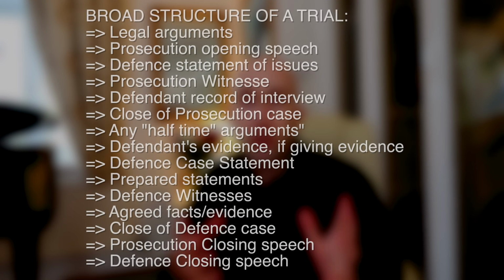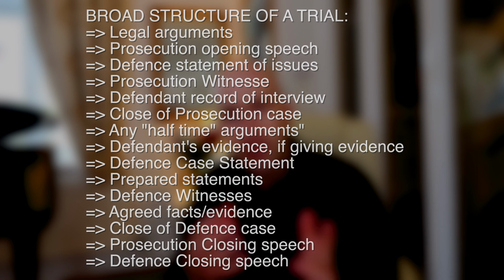Magistrates Court Trial vs Crown Court Trial and Joint Enterprise | BlackBeltBarrister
Comparing Magistrates' Court Trial and Crown Court Trial AND What is a Joint Enterprise.

A broad overview of why a trial may be in the Magistrates' Court or why it might be (or be sent to) the Crown Court. Differences between a summary only offence, either way, and Indictable offences, and which court they might be tried in.

ALSO:
20% of you voted for my story: Why I have never worked for another company in my life:

🎥 Big Camera
🎥 Small Camera
🎙 RODE VIDEOMic Pro+
Gobe ND Filter
Neewer Ring Light
Switch Pod
JOBY Tripod
External Media Drive 🎓 Brilliant contract law book
🎓 Excellent book with an overview of criminal law